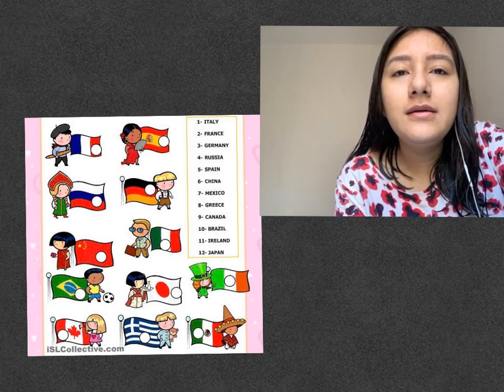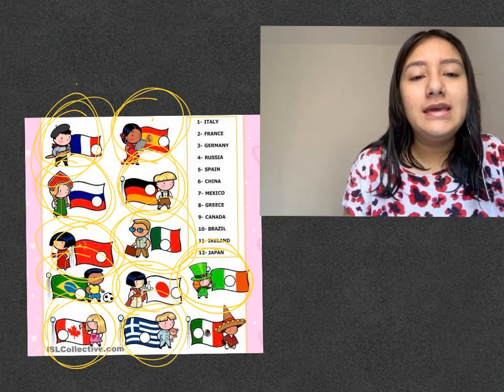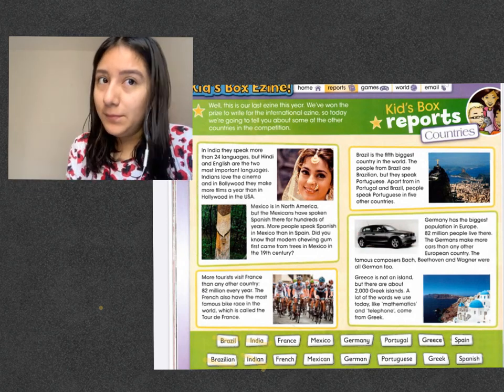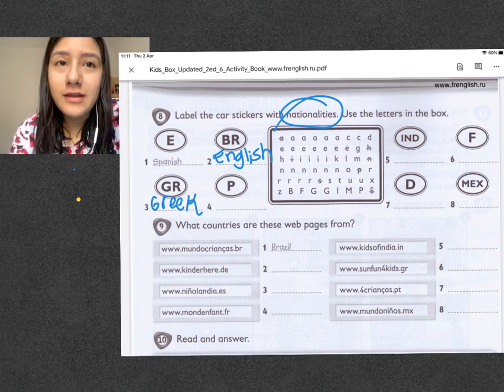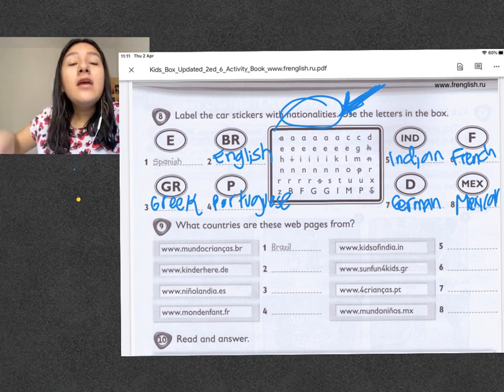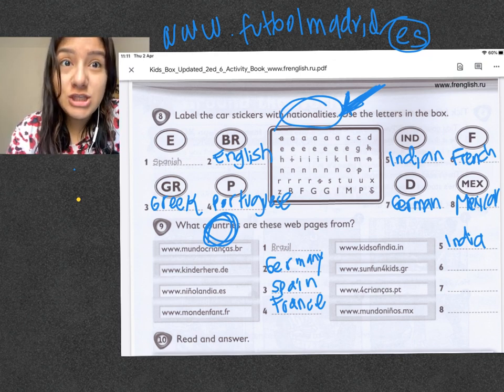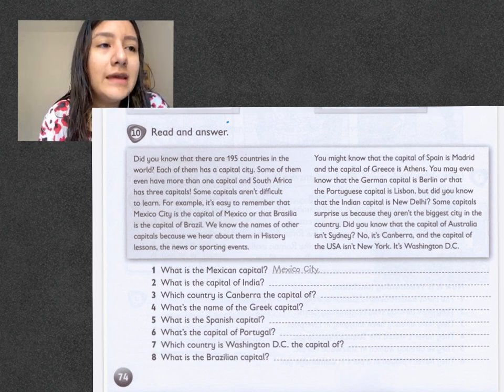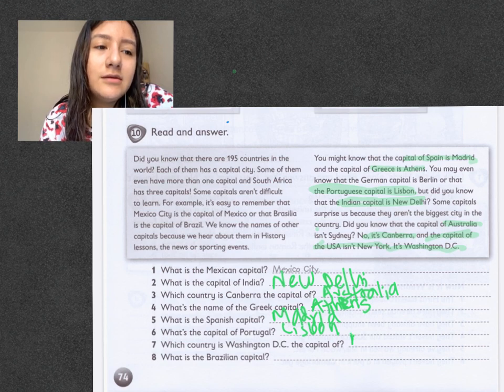MISS ITZEL - SEXTOS GRADOS - REVIEW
Hi, guys, Lots of love. Also, a disclaimer, I got confused with the BR, I noticed as soon as I uploaded it but my internet is not great, so I decided to leave it like that --- BR - BRAZIL - BRAZILIAN.